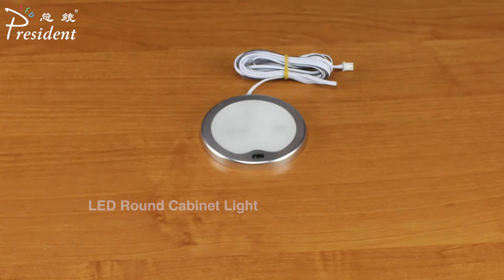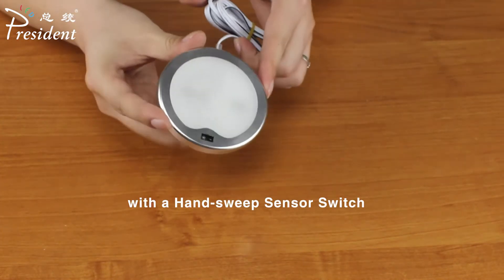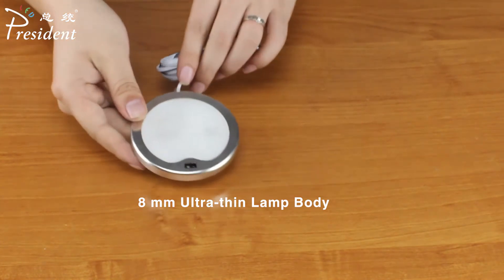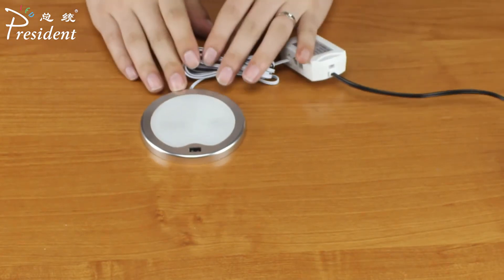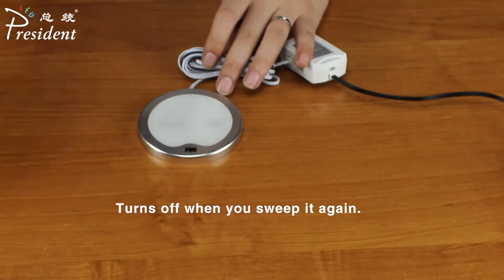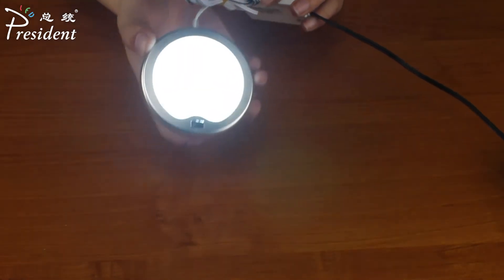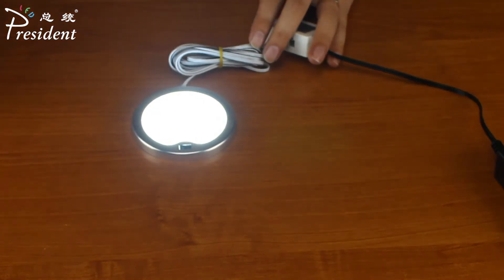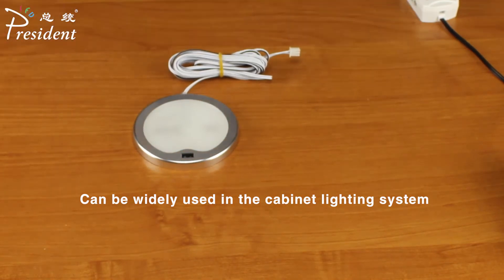YL-Y4 Model of LED Cabinet Light Installation Instruction from President LED Light of Cixi Yireh LED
YL-Y4 Model of LED Cabinet Light Installation Instruction from President LED Light of Cixi Yireh LED Lighting Technology Co.,Ltd.